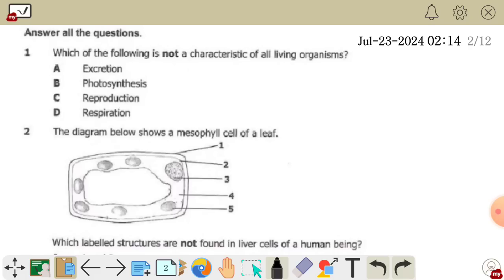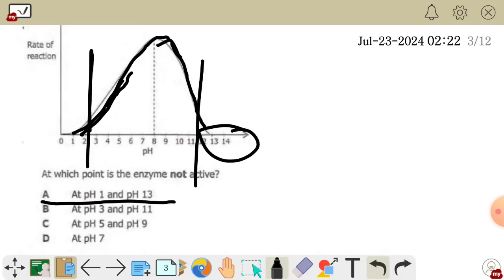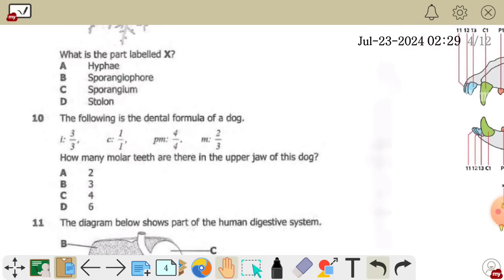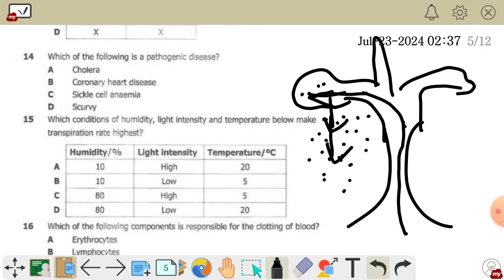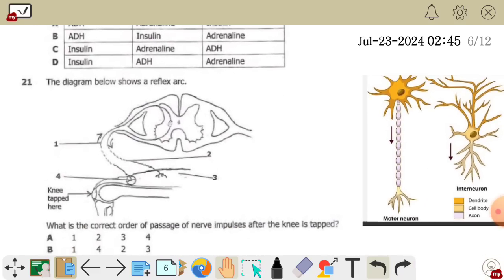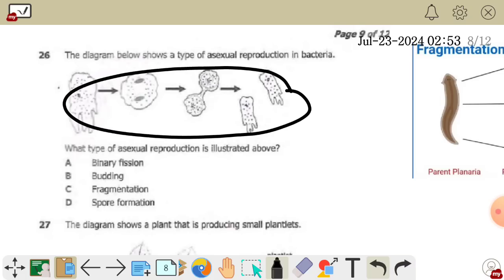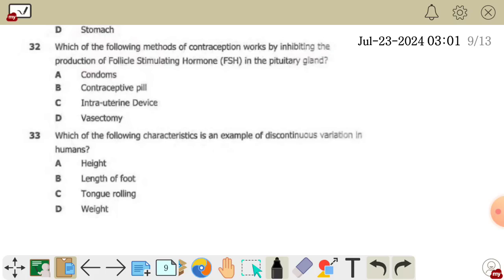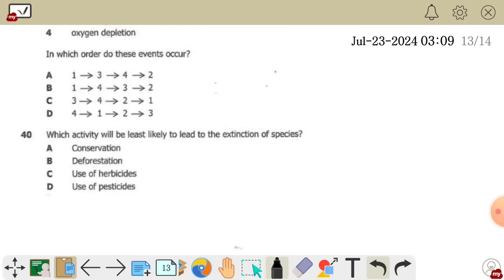ECZ 2020 BIOLOGY PAPER 1 REVISION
well explained multiple choice questions with images to support the answers